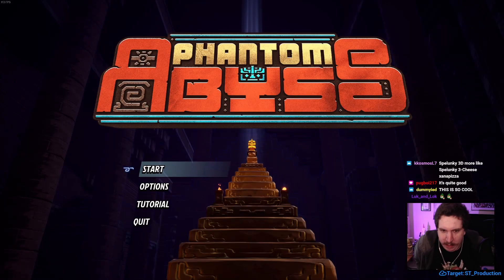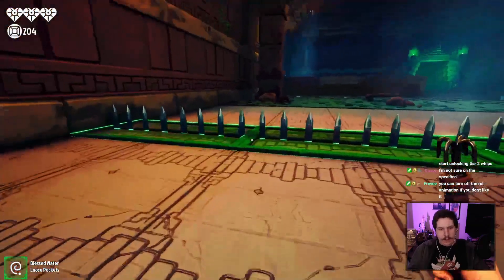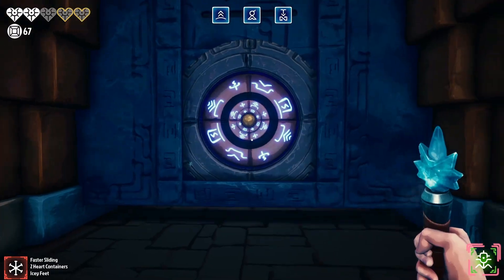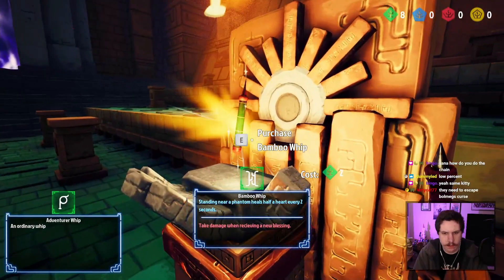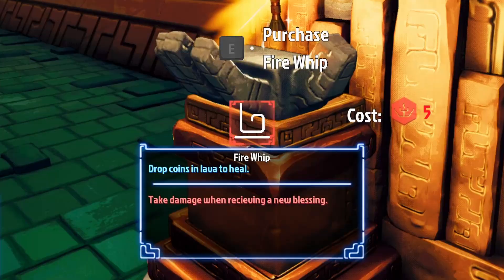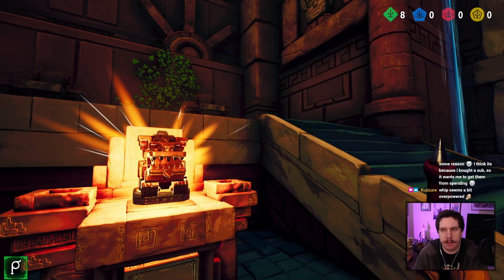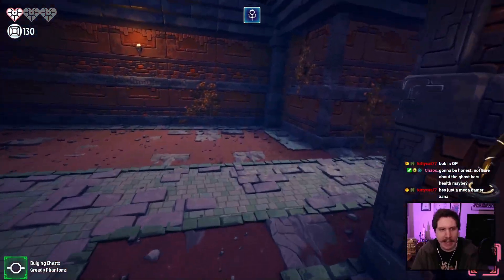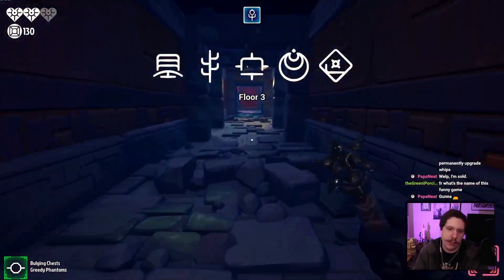Whips/Blessings in Phantom Abyss (Easy and Quick guide)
Here is my quick and concise guide to whips and blessings in Phantom Abyss. I know this game is going to have tons of changes but I wanted to make this in the hopes that'll help out a few of you during early access!

Get the game at PhantomAbyss.com

I hope you enjoy the video and please let me know how you are enjoying the game in the comments below!